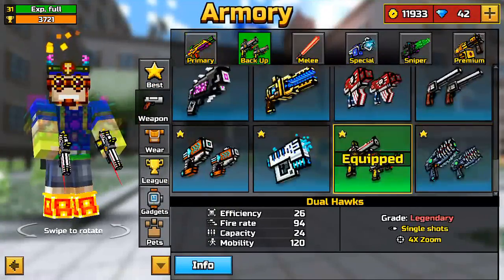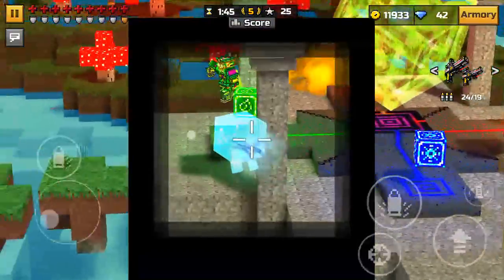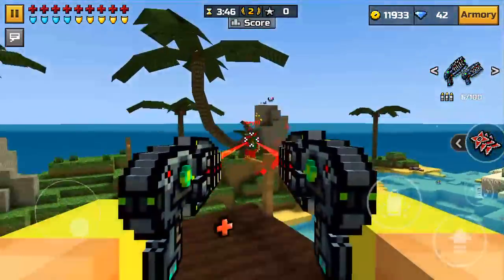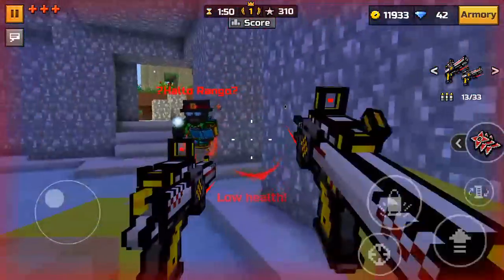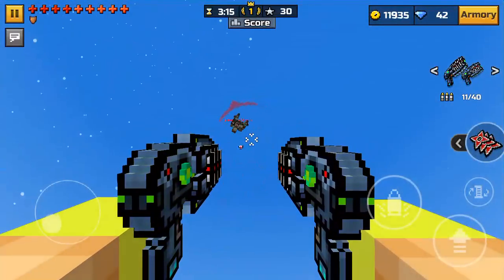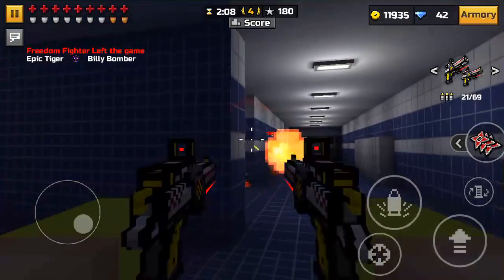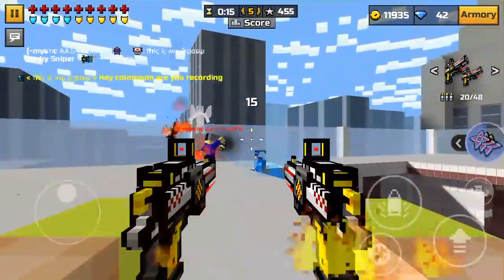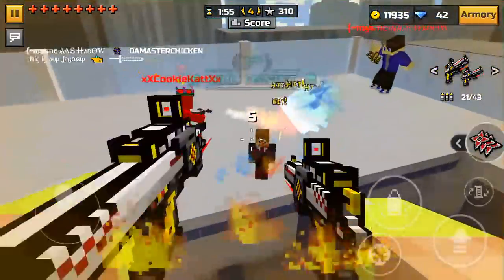Pixel Gun 3D - Dual Laser Blasters VS Dual Hawks!